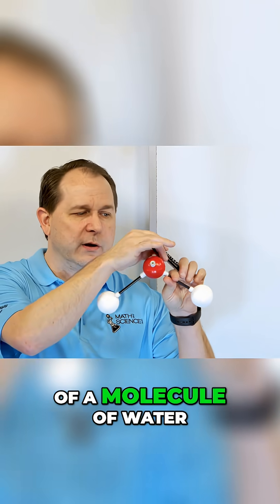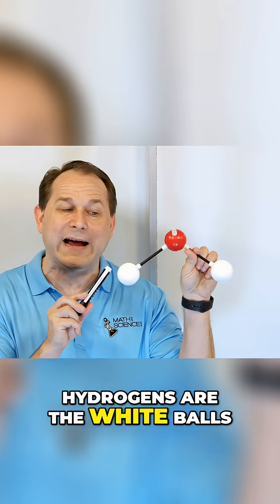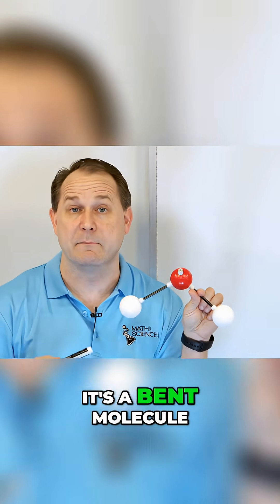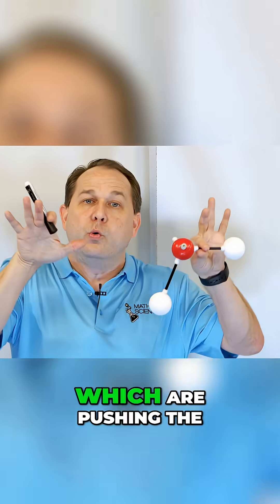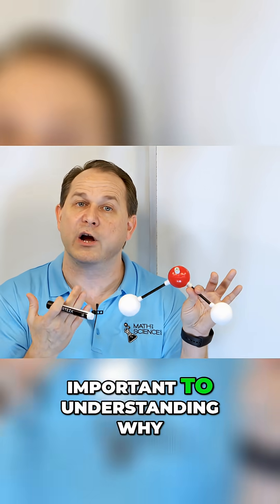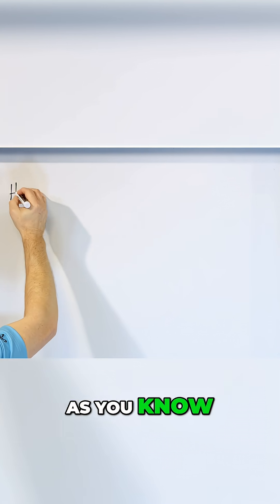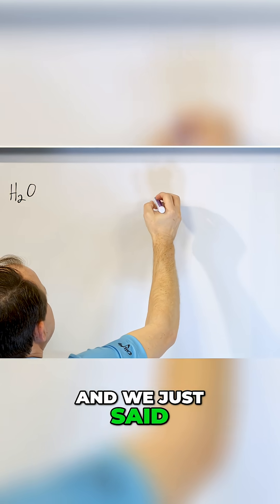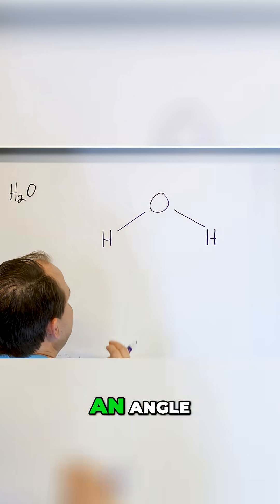The Secret Geometry of H2O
A single water molecule may be small, but it plays an outsized role in shaping life and the planet itself. This video explores what makes a water molecule so unique and why its structure gives rise to properties unlike almost any other substance. From the way water sticks to itself to how it interacts with other materials, everything begins at the molecular level.

The arrangement of atoms within a water molecule creates subtle imbalances that drive powerful effects. These effects explain why water can dissolve so many substances, regulate temperature so effectively, and behave in unexpected ways as it changes state. What appears simple on the surface turns out to be a masterclass in how microscopic structure controls macroscopic behavior.

Understanding the water molecule opens a window into chemistry, biology, and physics all at once. It connects the behavior of atoms to oceans, weather, and living cells, showing how fundamental building blocks create complex systems. By focusing on the concept rather than memorization, this video invites viewers to rethink a substance they encounter every day. It highlights why water is not just common, but extraordinary, and how one small molecule can influence nearly every process that sustains life on Earth.